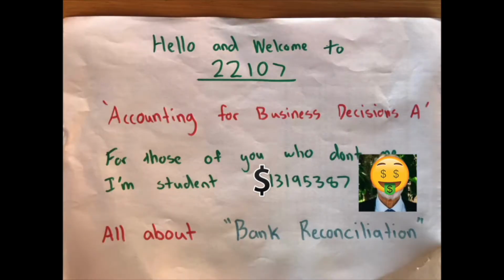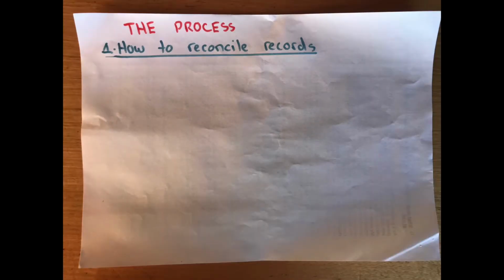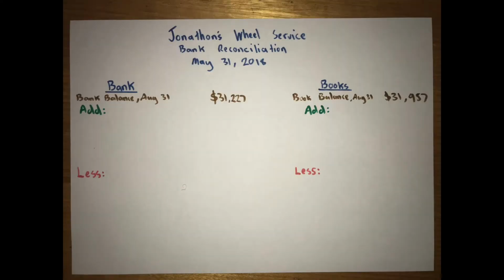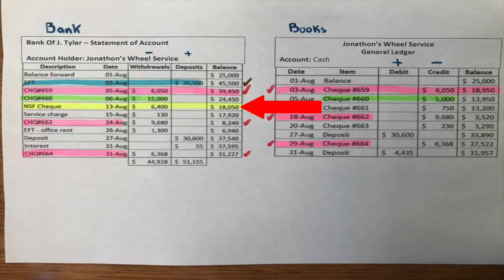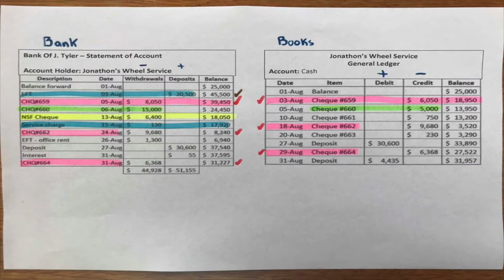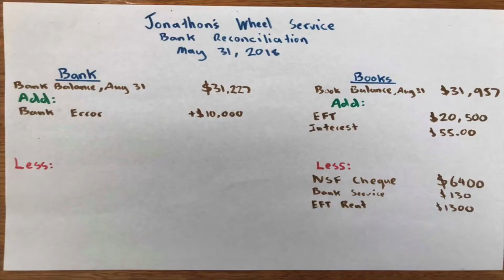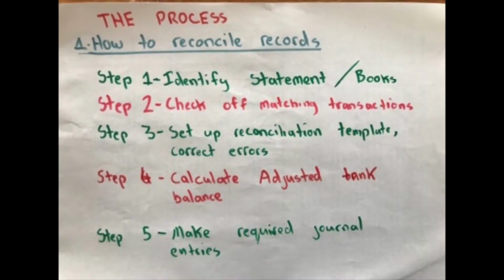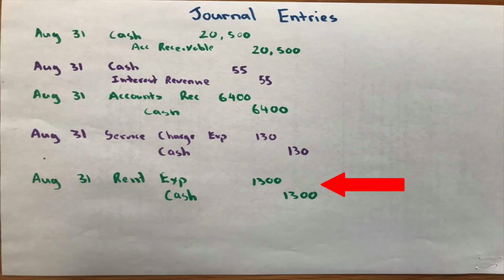Bank Reconciliations Screencast - 22107